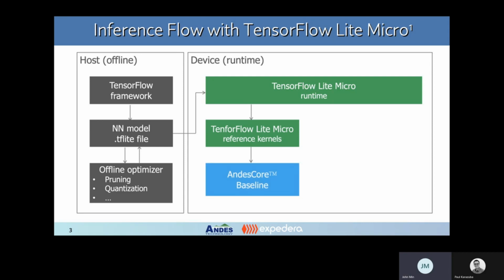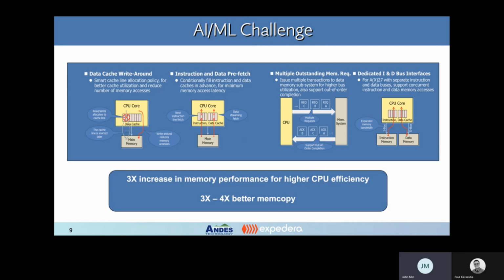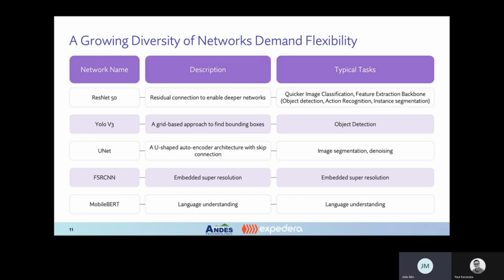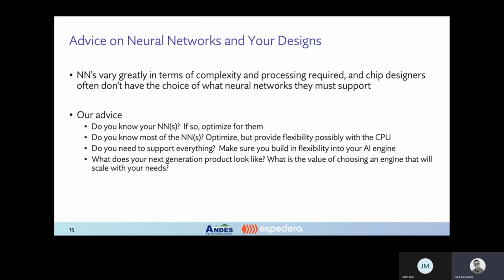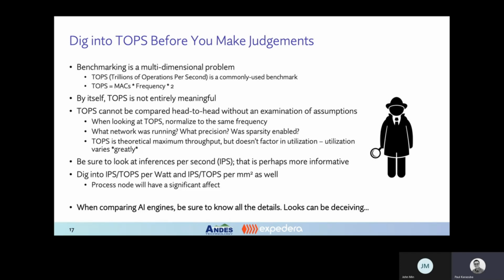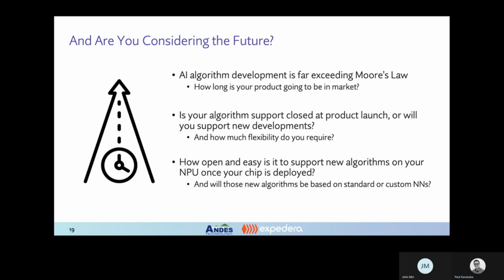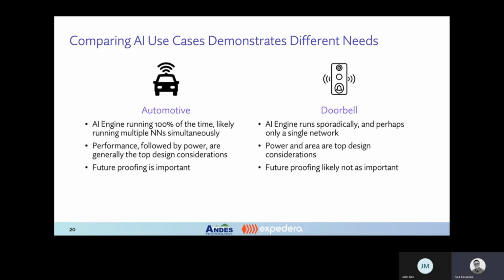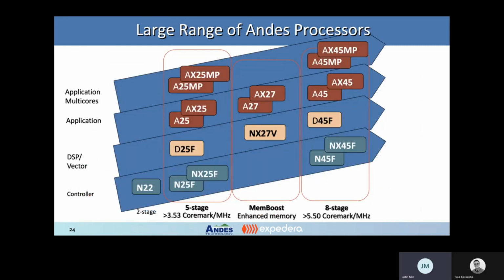Important Considerations for Specifying a Main Processor and AI Accelerator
In specifying the features, functions, and requirements of a main processor and AI accelerator (NPU), system engineers and chip architects often don't consider use cases. In this webinar, Expedera VP of Marketing Paul Karazuba and Andes Technology Director of Field Applications John Min examine typical use cases system designers face, and the considerations that should be factored when deciding on main processor and AI accelerator performance requirements.